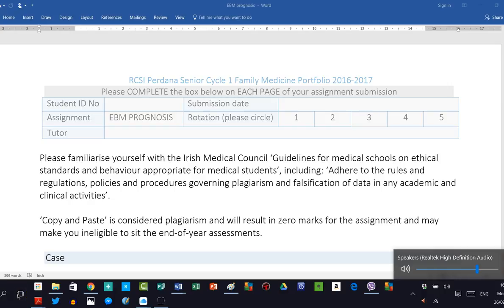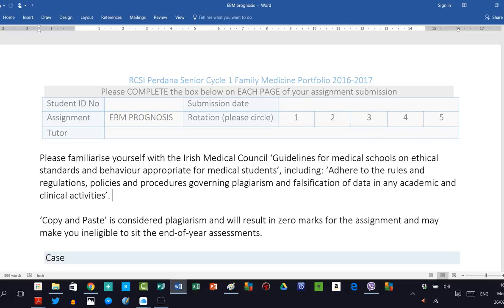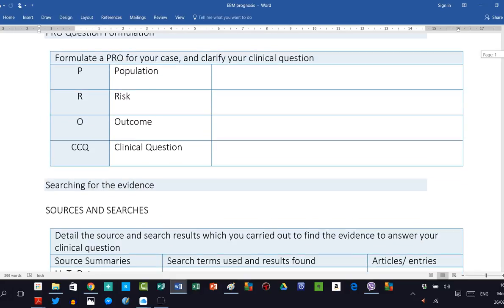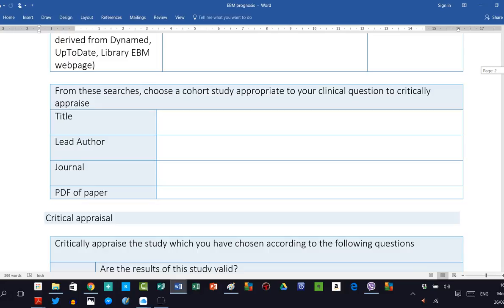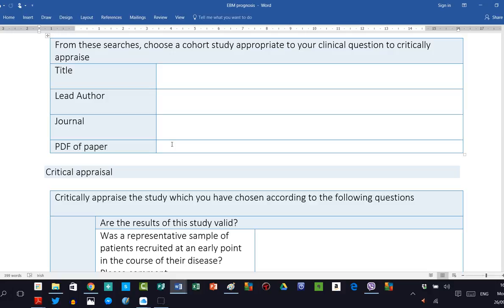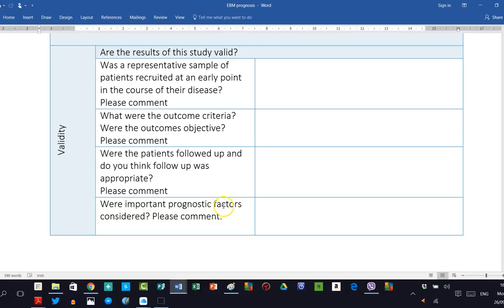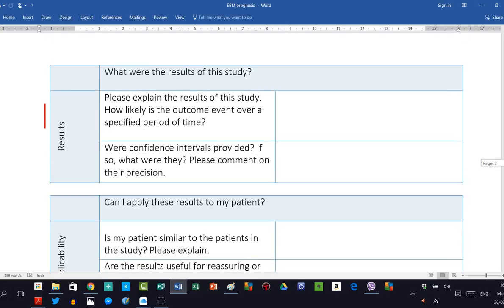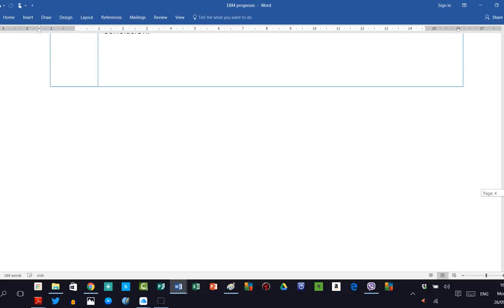EBM prognosis template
A template for undergraduate medical students at RCSI Perdana during their Family Medicine rotation . This is one of a range we use and it is specially for answering questions on prognosis